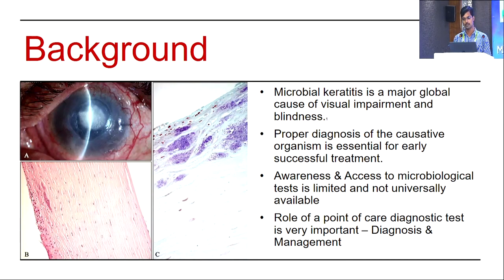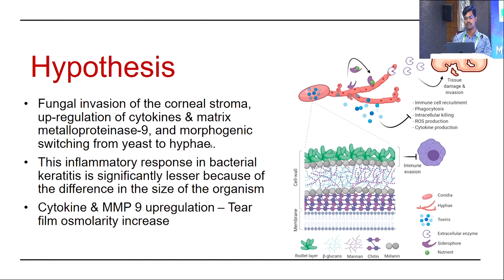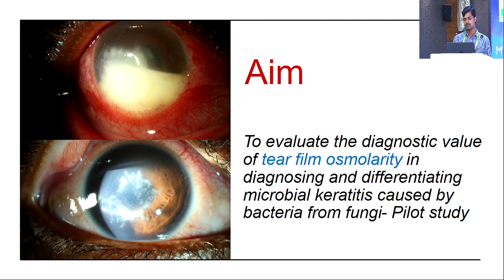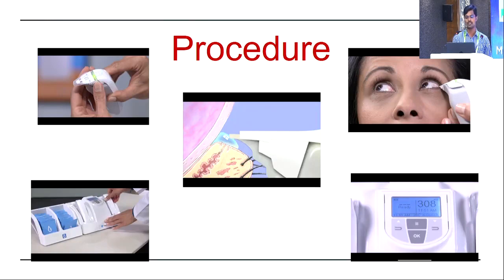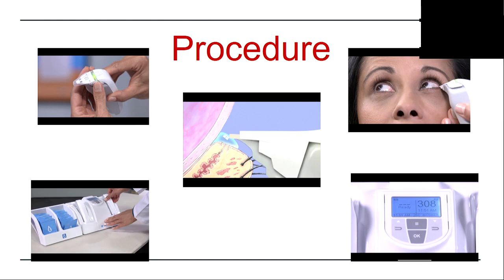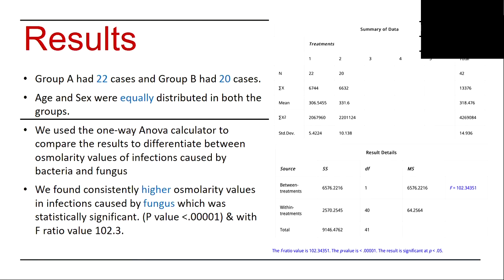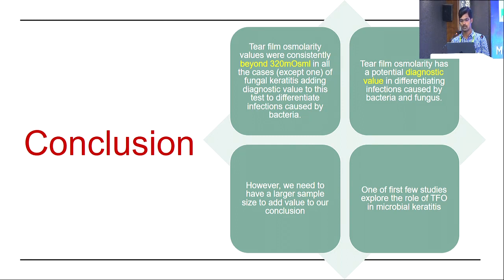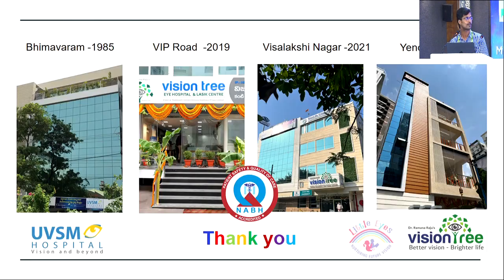AIOCMTC2 2023 Freepaper Cornea I FP63 Tear film osmolarity as a diagnostic tool in microbial kera